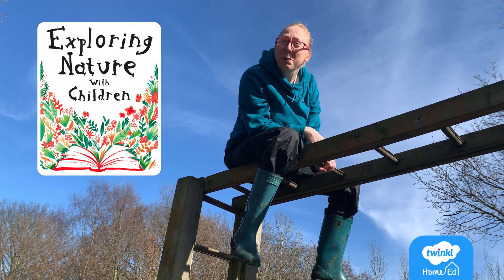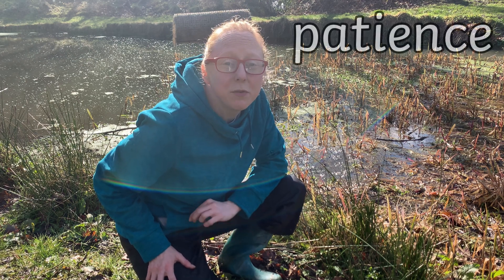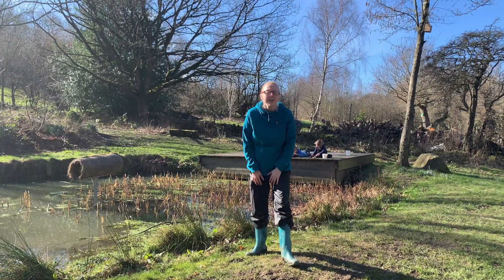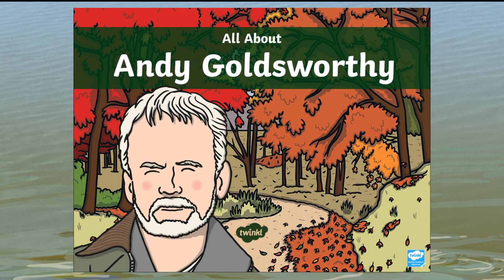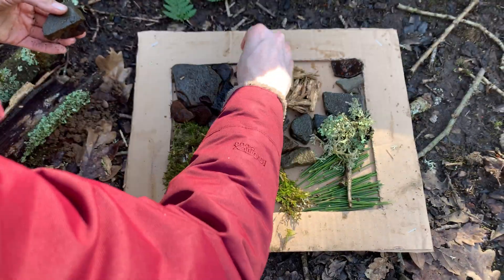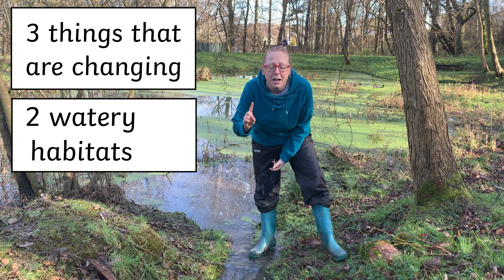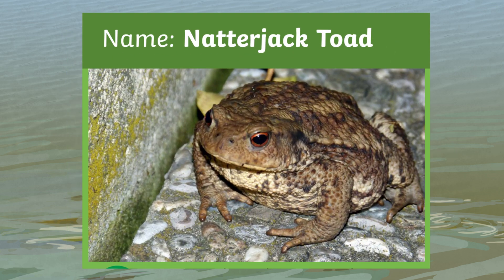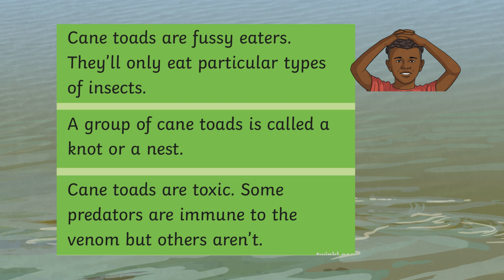Spring Pond Week: A Home Education and Homeschooling Workshop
It’s time for another nature adventure! Homeschooling in the spring is great fun - even the ponds are coming alive. There’s frog spawn and tadpoles, newts and pond skaters; join Rachel and her family from the Twinkl Home Education team as she uses the Exploring Nature With Children curriculum to guide you.

 Add these free online workshops to your Home Education nature studies to help your kids explore, discuss, craft and learn. Developing these skills during Home Ed is so important!